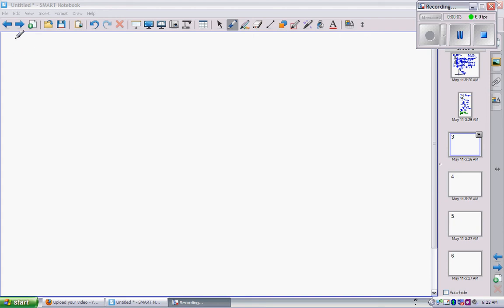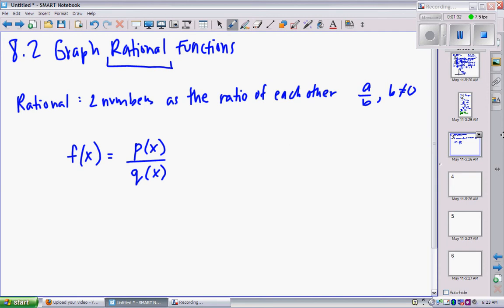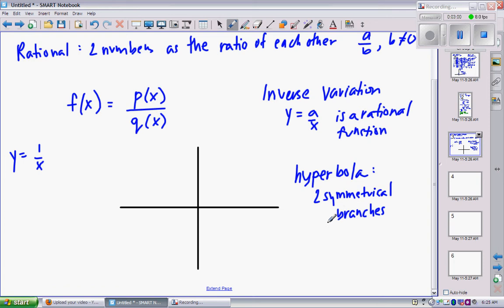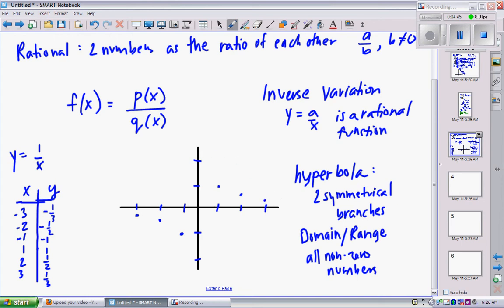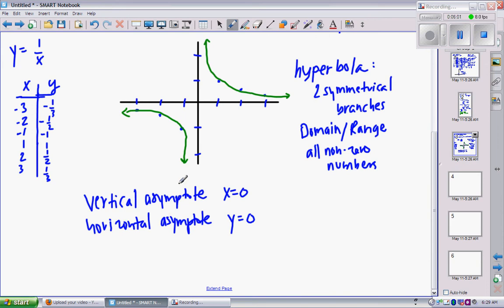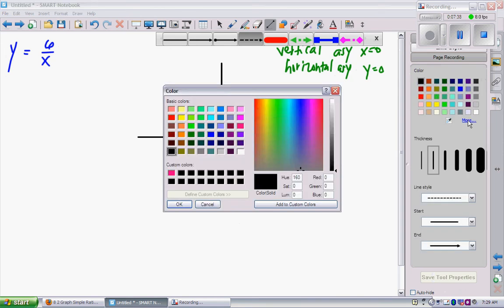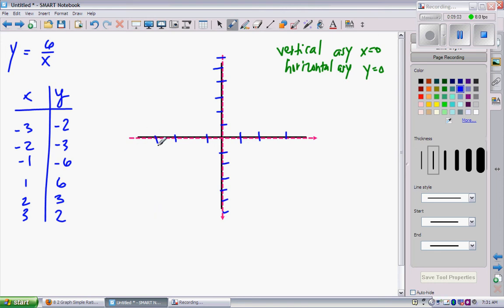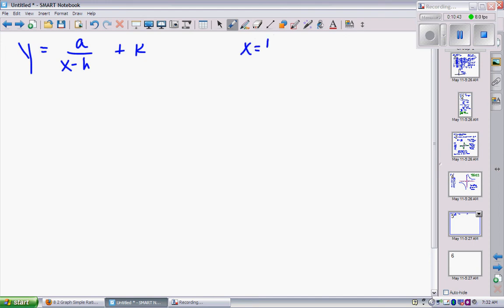8 2 Graph Simple Rational Functions part 3